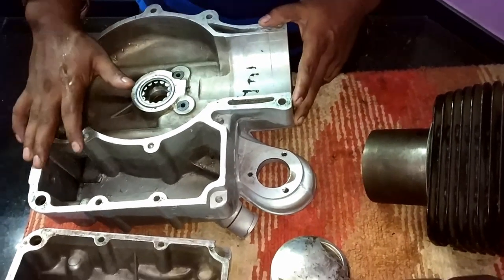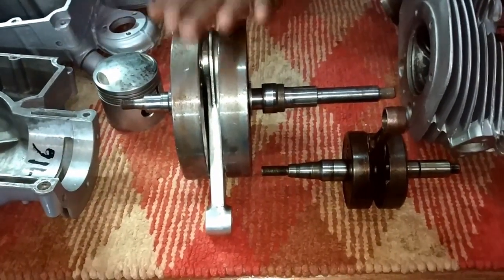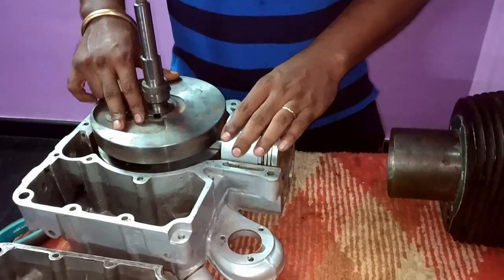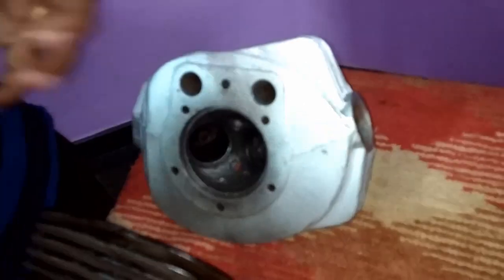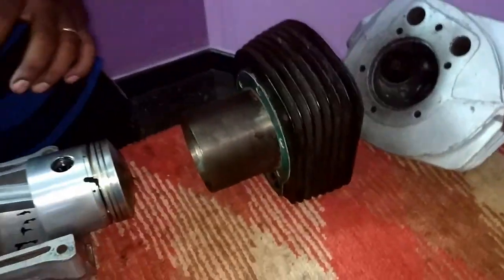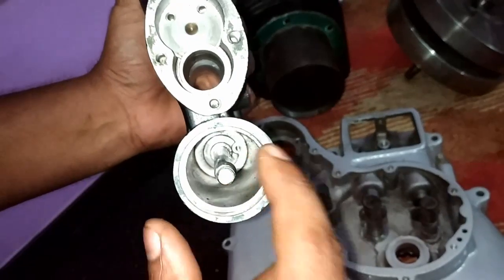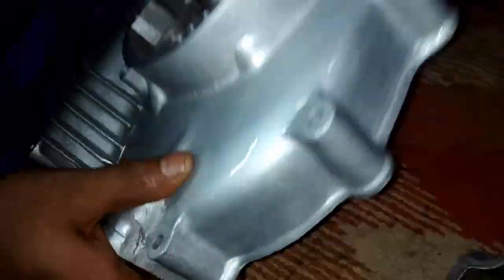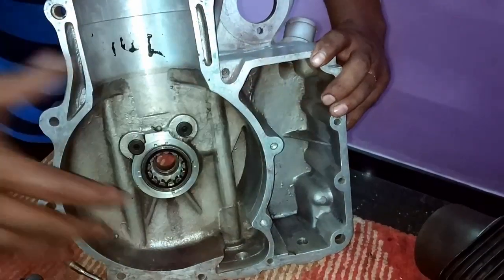Bullet Engine working | Royal Enfield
A complete description of each parts of the Royal Enfield Engine, how they coordinate to work and how engine parts are lubricated .